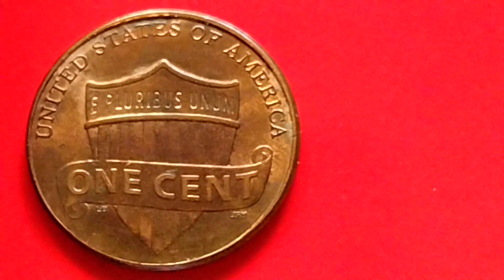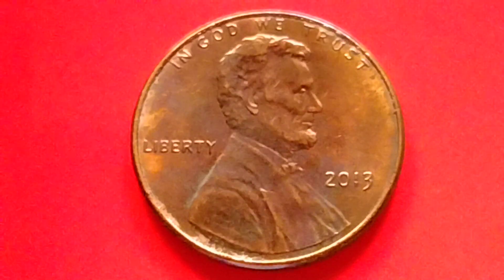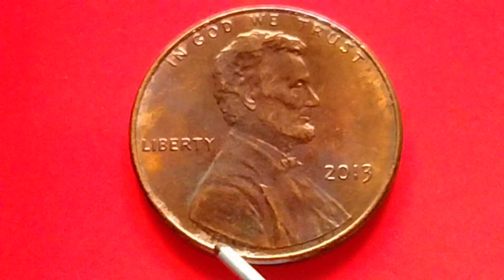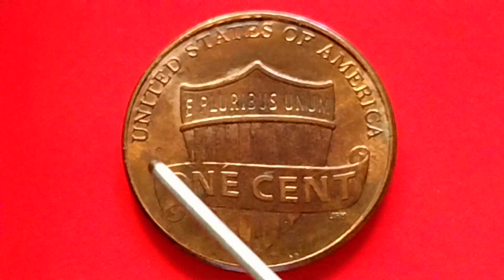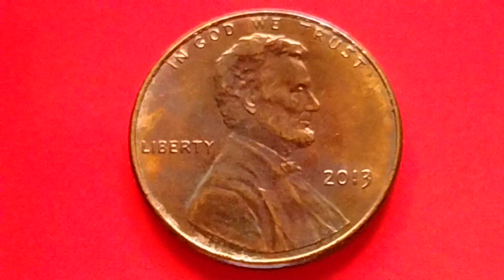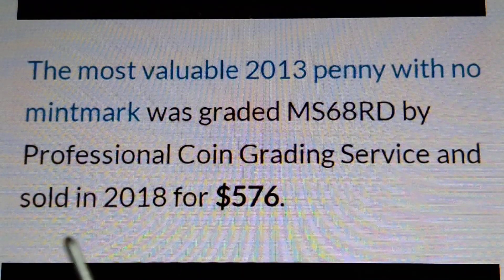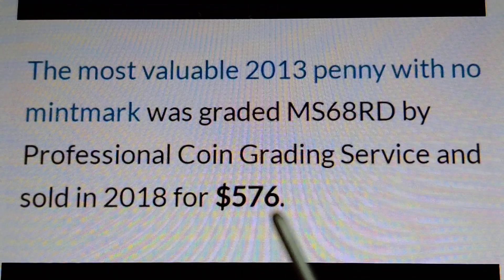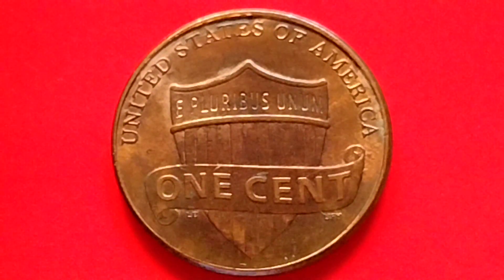YOU SHOULD KNOW THIS PENNY? (No.4)